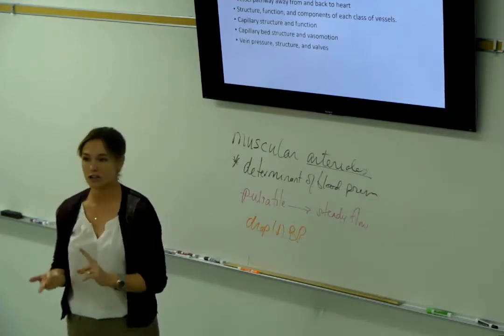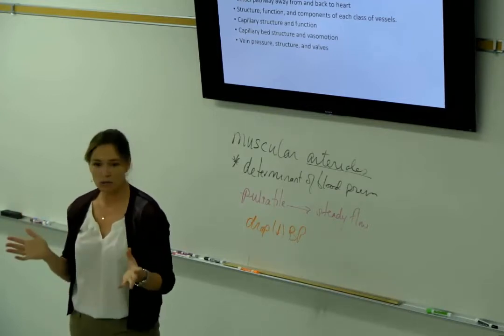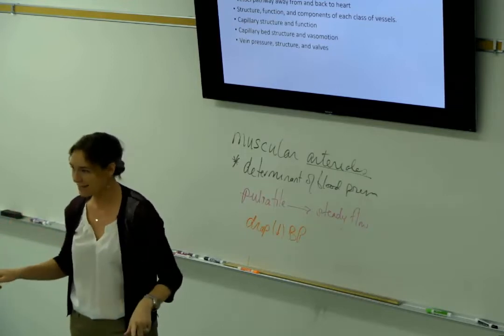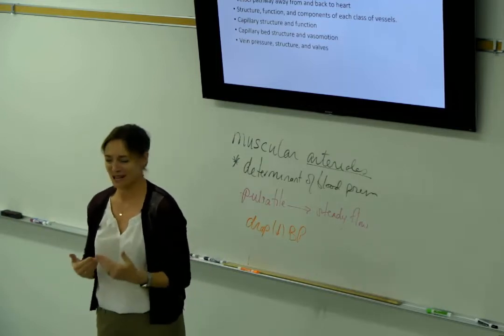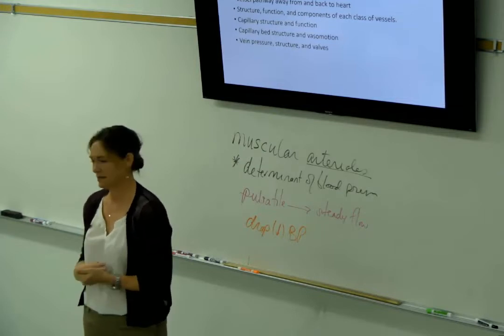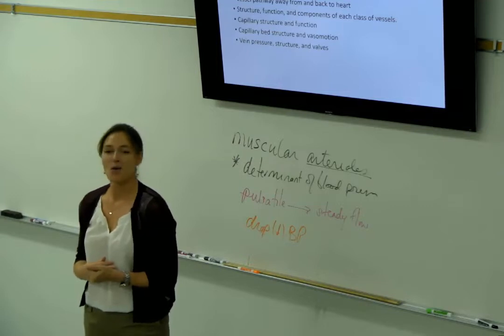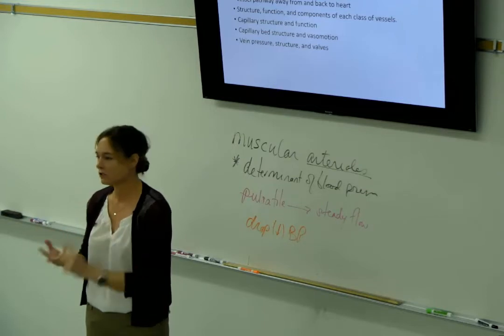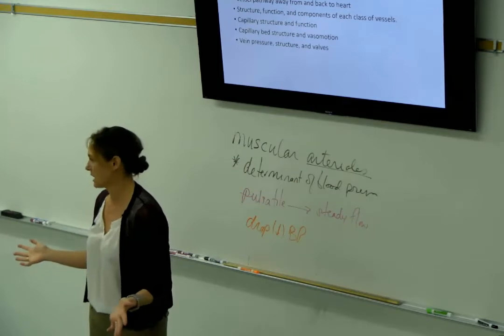Hemodynamics & Regional Vessels